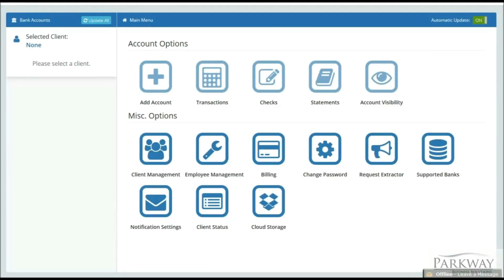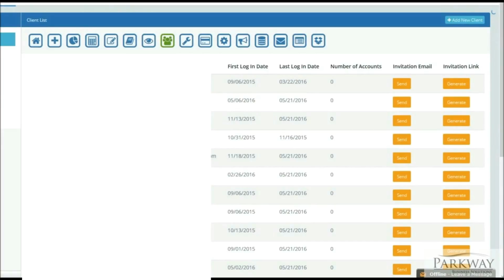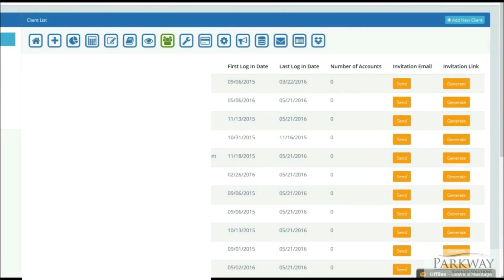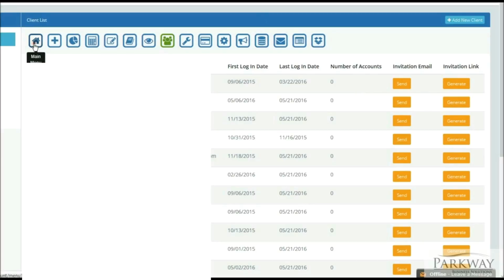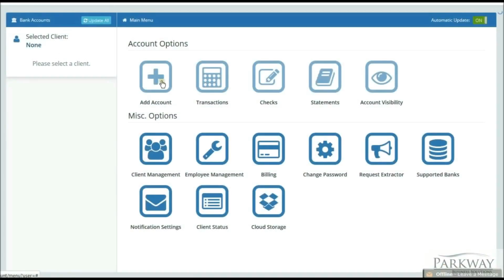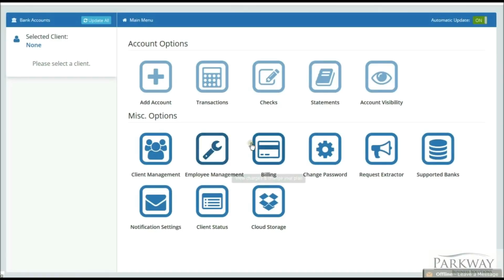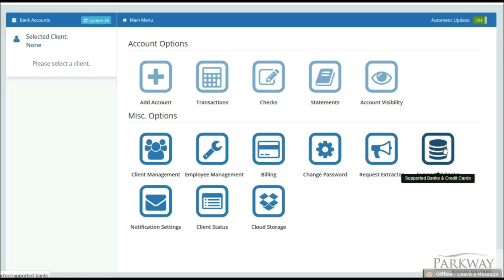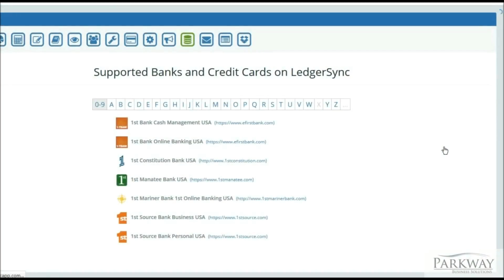Ledgersync Admin Controls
Matthew with Parkway Demonstrates the hidden power within the Ledgersync Admin controls.